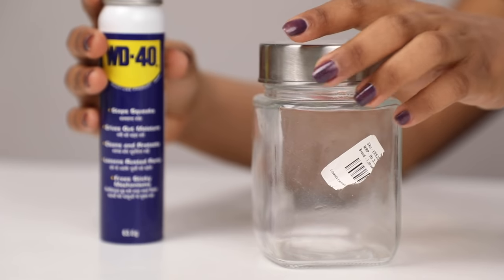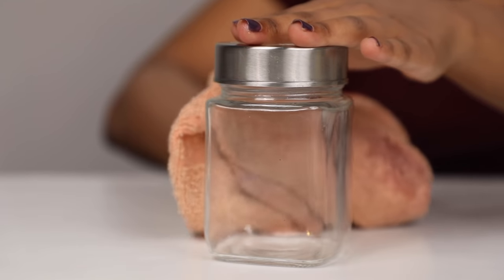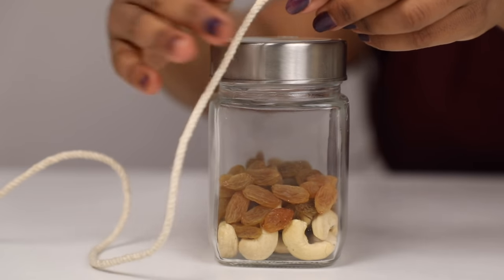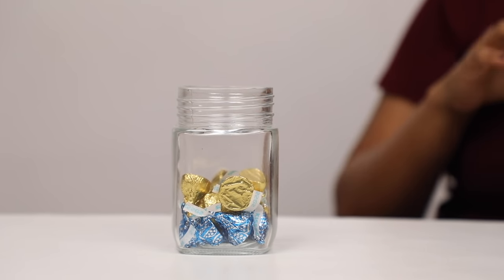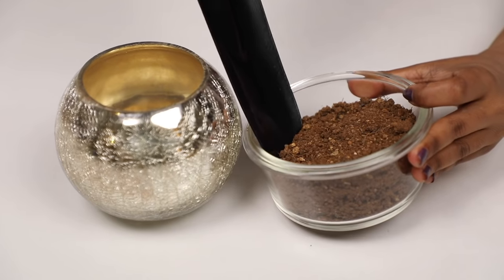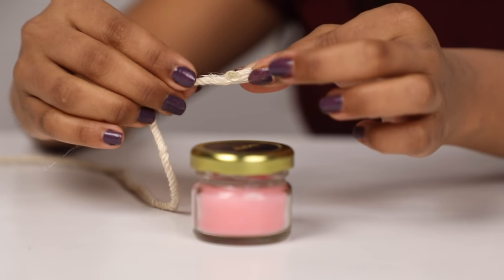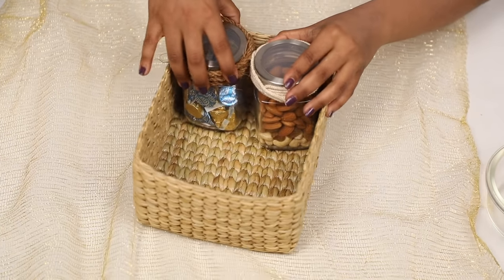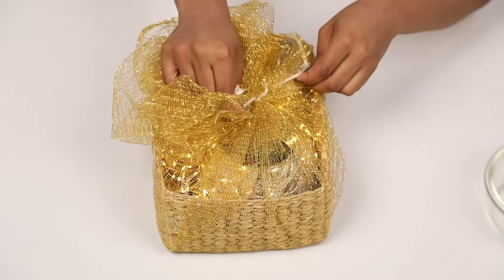Make Your Own Gift Box | DIY hacks | One Spray, Many Solutions!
Gift hamper boxes are an excellent choice for presenting your gift items in a structured manner.
However, if you're looking for some creative ideas to assemble these gift hampers, then you've come to the right place.
This video puts together some amazing creative gift hamper ideas for your reference. Do check it out.